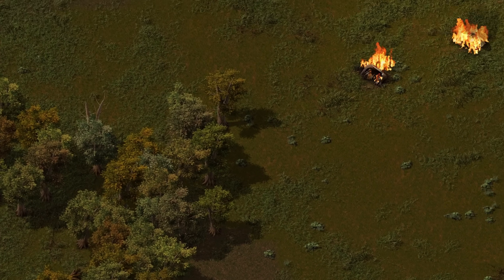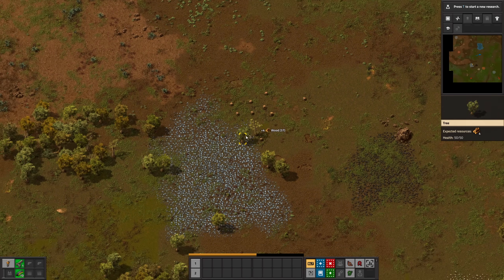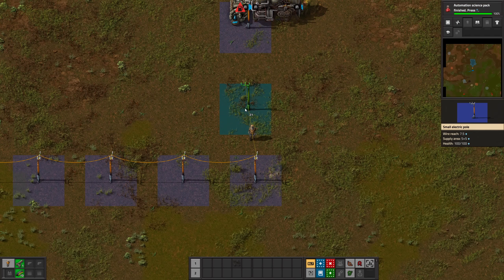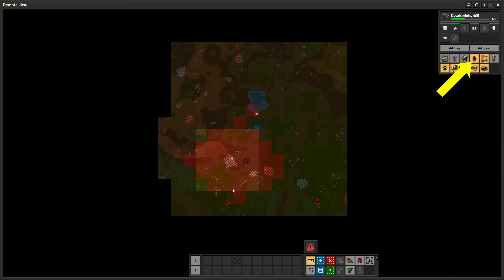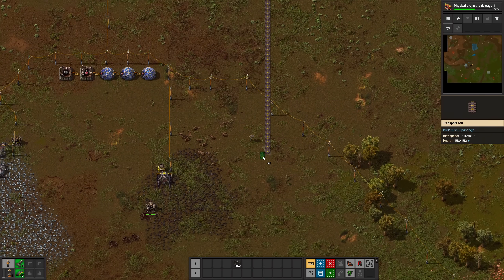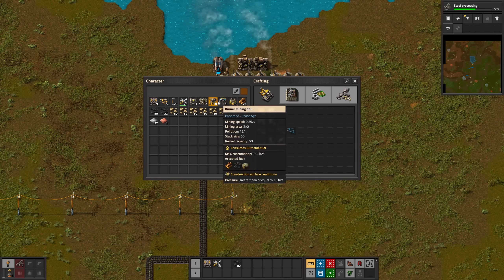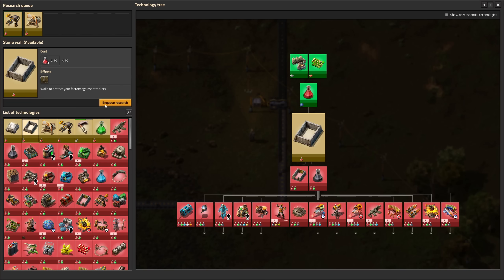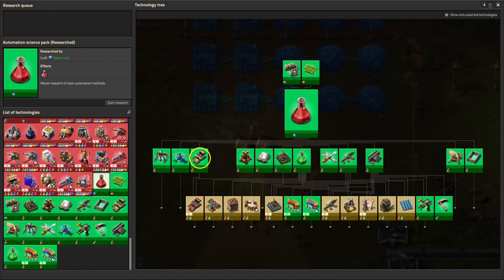Early Game and Red Science - Factorio Beginner Series | Guide & Tutorial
FACTORIO - Beginner Series - Tips and Tricks
In this Beginner Series we cover the very early game, setting up mining drills, producing the automation science pack and how to remove biter nests.